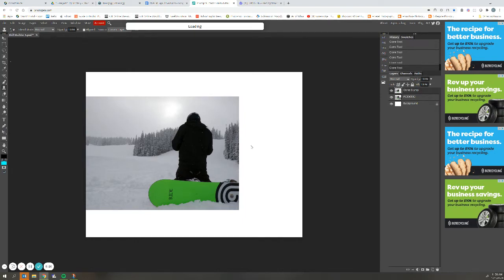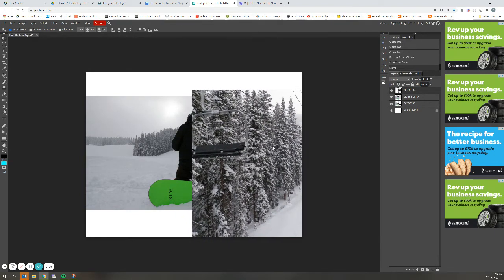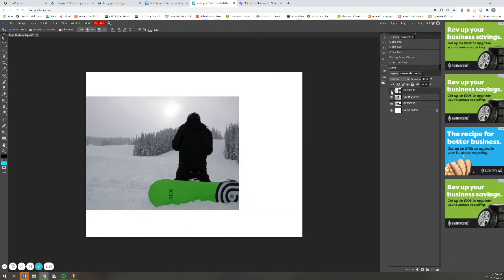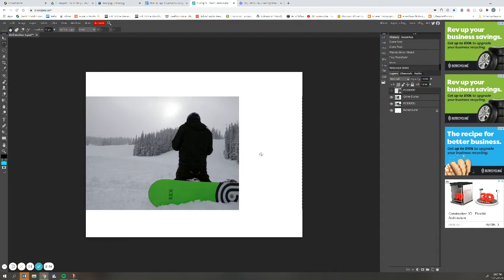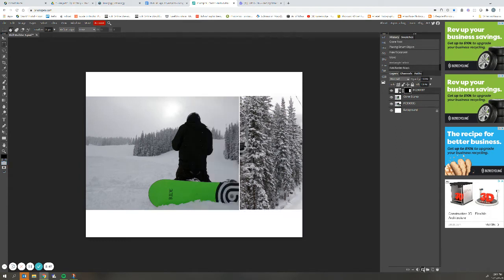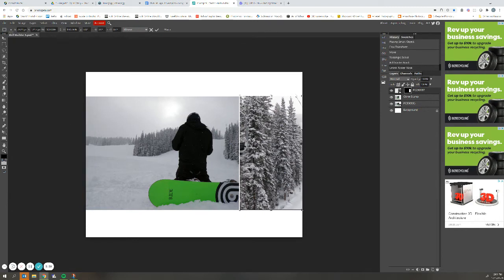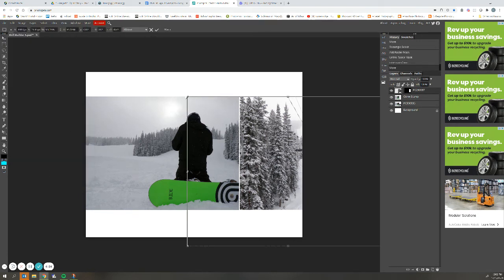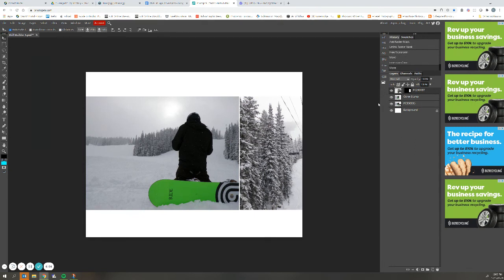DiPh1 SB 5 | Diptych Pt 3 - 2nd Image + Mask